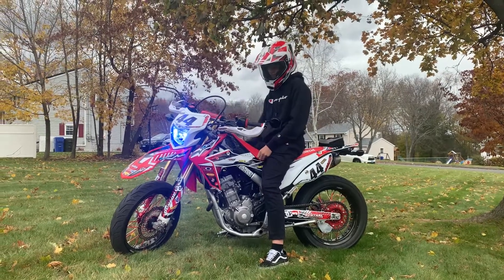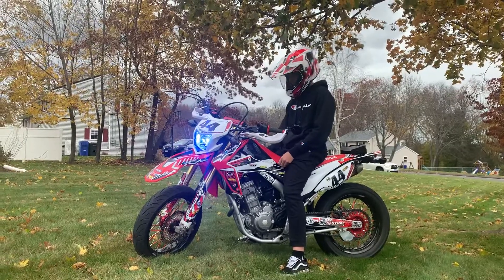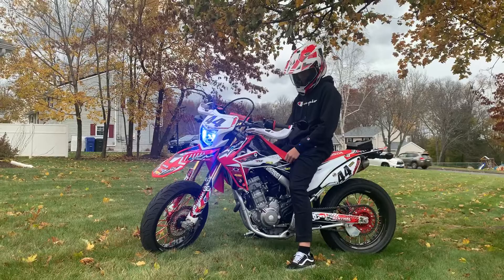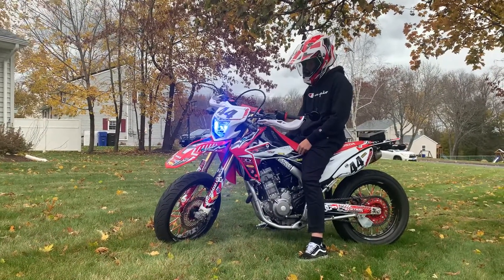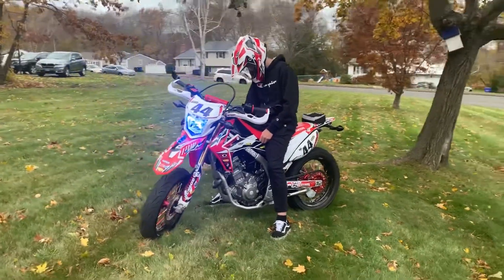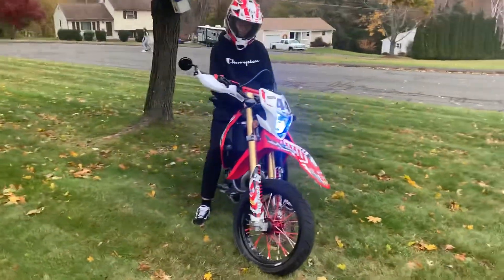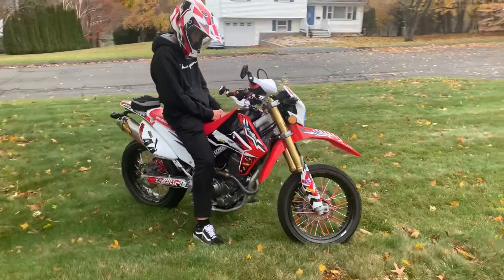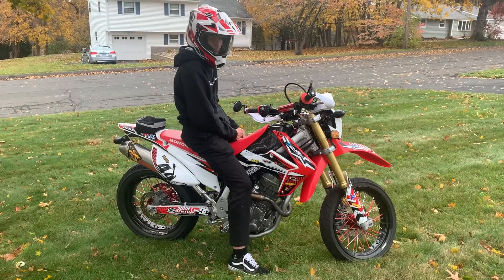Honda crf 250l supermoto fun with Aidan Couture